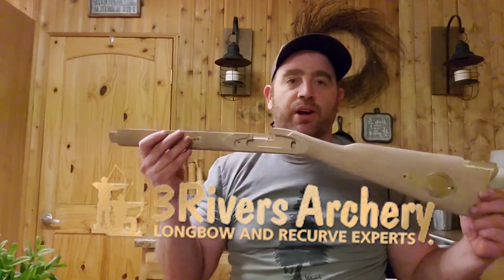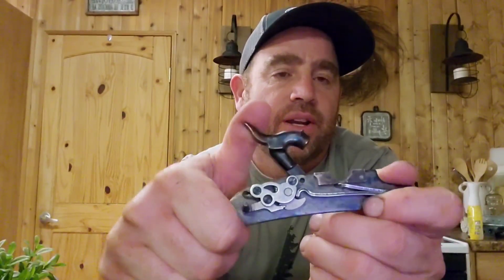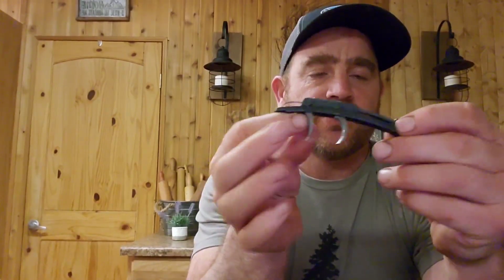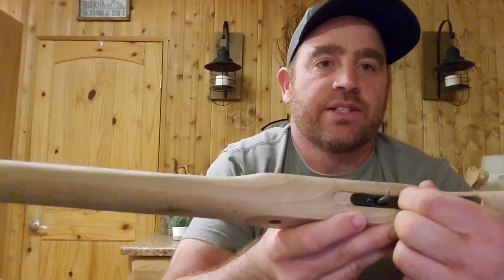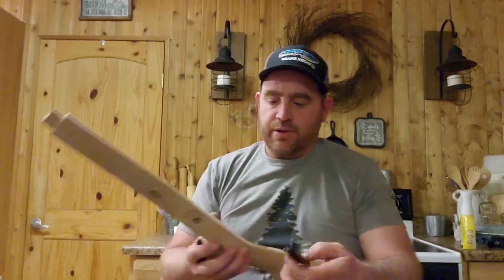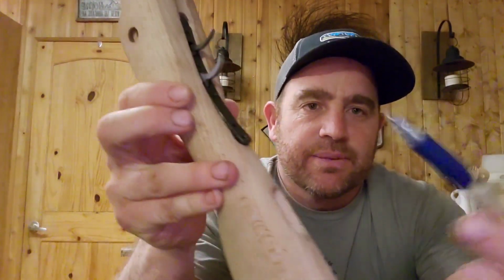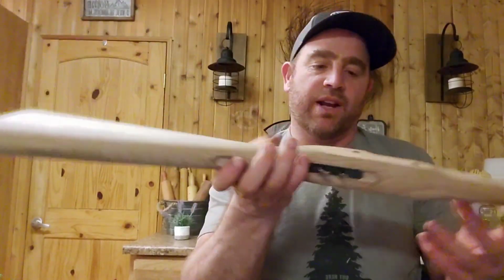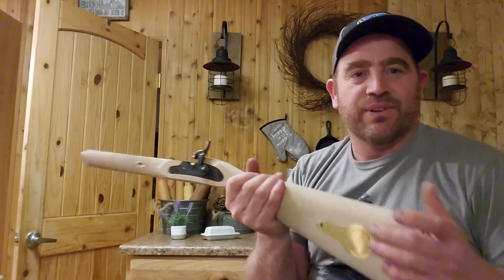How to Install the Lock and Trigger in a Traditions Muzzleloader kit: Episode 2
Continue on as Nate builds the St Louis Hawken .50 cal kit he got in this Episode Nate fits the Lock and Trigger Mechanism into the stalk. Follow along as Nate shows how to build this rifle from start to finish and the sets out to hunt spring bears with it.